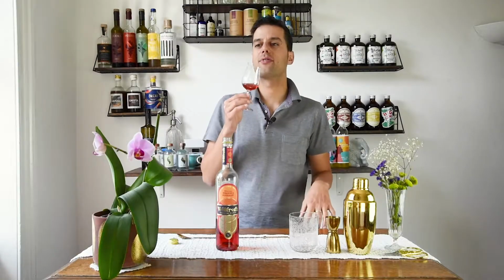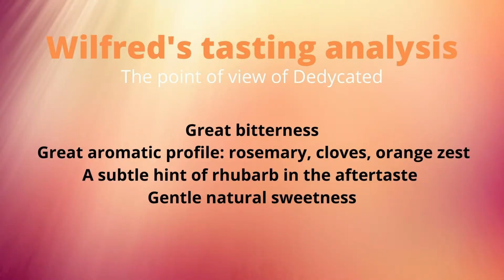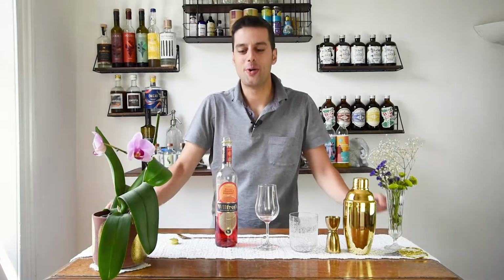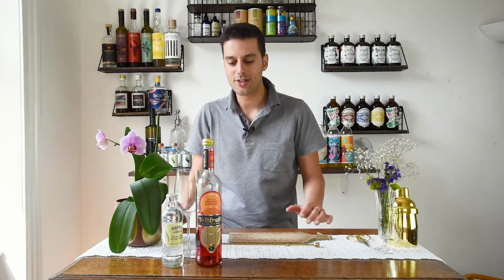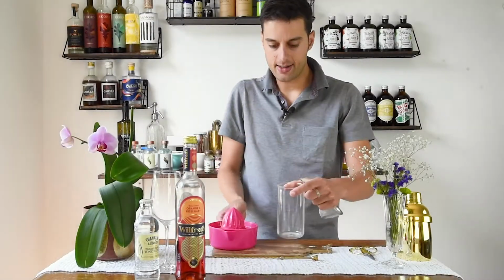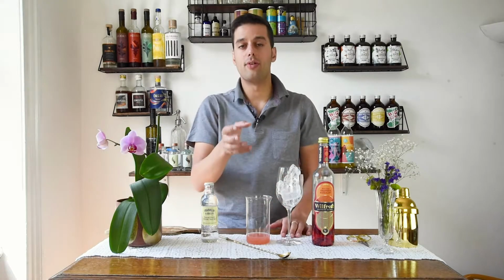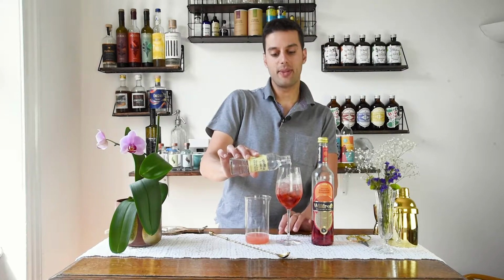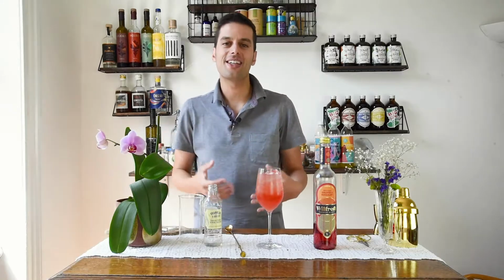The Best NON ALCOHOLIC COCKTAIL To Make At Home is... SPRITZ! - Dedycated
In this video I will show you why i think that Wilfred's original bittersweet aperitif is
The best NON ALCOHOLIC COCKTAIL To Make At Home !

Make it at home for your family, especially those who don't drink booze
 This is An incredible Aperitif made following the iconic spritz recipe.